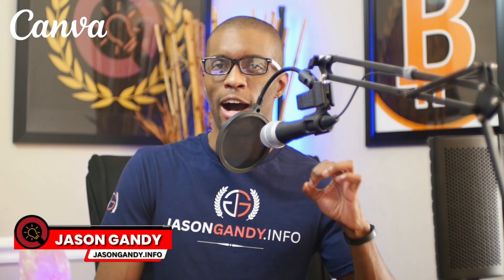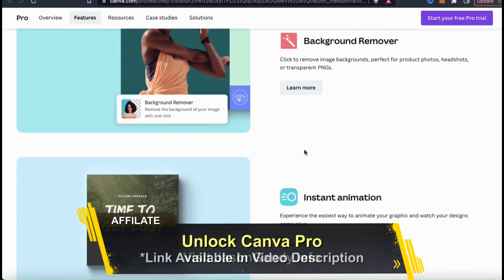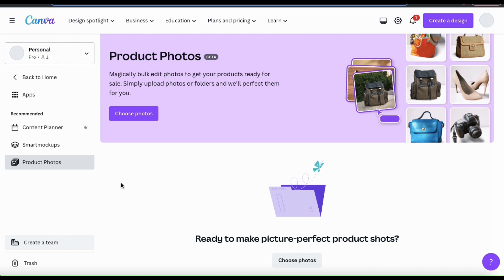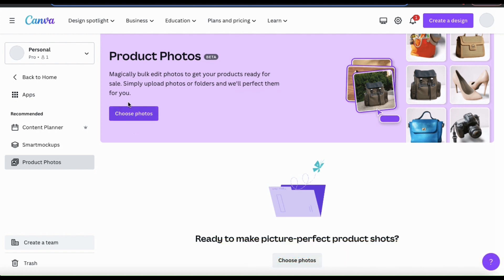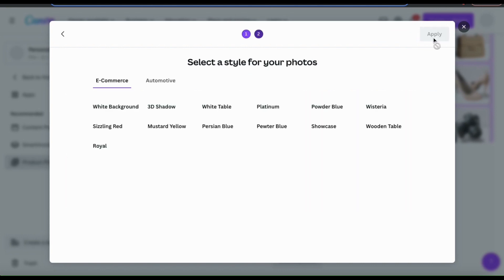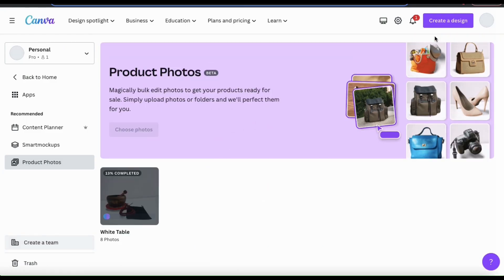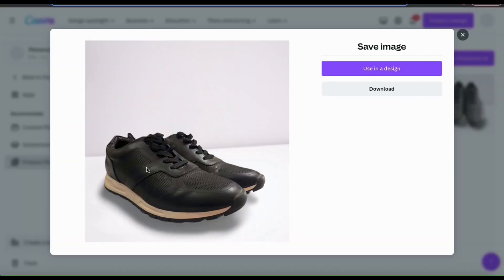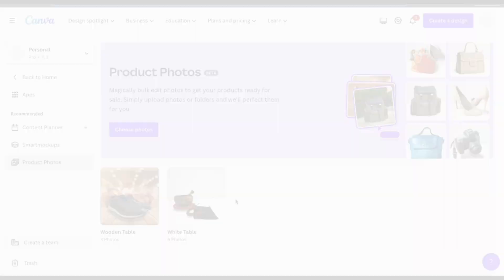Bulk Edit Product Photos With Canva!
Discover how to instantly bulk edit your product photos with Canva to create stunning product images.

Bulk Edit Product Photos On Canva

Are you looking for an easy way to quickly edit your product photos and create beautiful product images? In this video, you'll learn how to use Canva to automatically edit your product photos in bulk, & create perfect product images in seconds!

I’ll demonstrate how to upload your product photos, and use the Canva Product Photos tools to generate amazing edited product images in no time. With just a few clicks, you'll be able to make sure all of your products look perfect.

Select from several product photo styles, including a white background, shadows, or even put your products on a display table!

With Canva’s Product Photos tool, you can easily create flawless product images for your online store. Take control of your product images with Canva - watch now and let’s start creating perfect visuals for your product media!

[00:06] Canva’s Product Photos Tool
[01:04] Access Canva’s Product Photos Tool
[01:41] Take Photos of Your Products
[02:20] Upload Images To The Product Photos Tool
[03:25] Select A Photo Style & Background
[05:12] Download Your Product Mockups

JOIN THE QUANTUM COURSES COMMUNITY